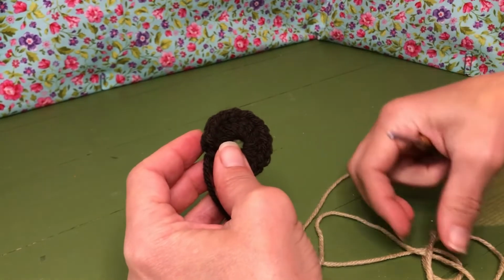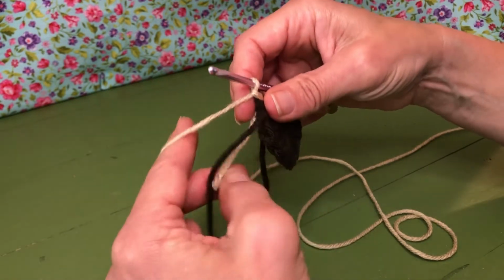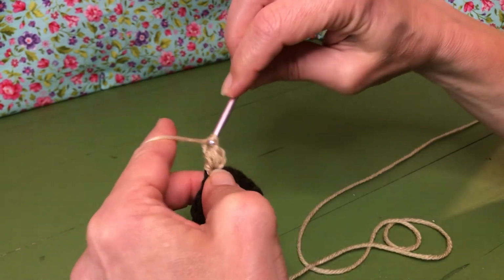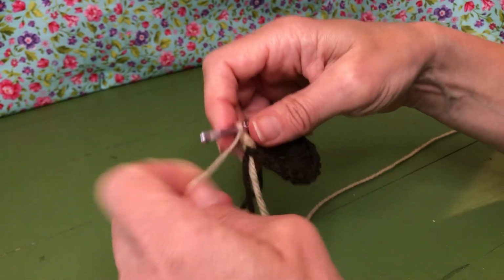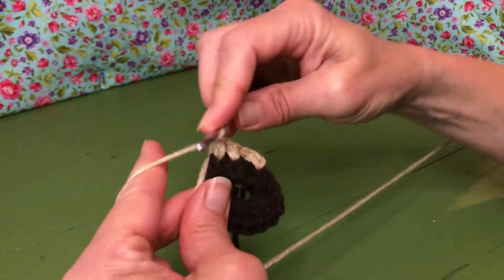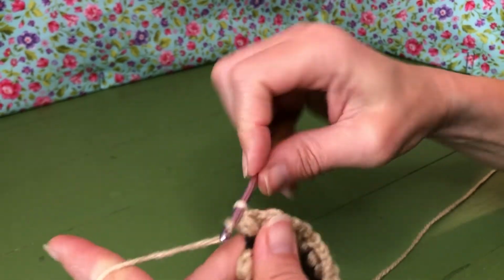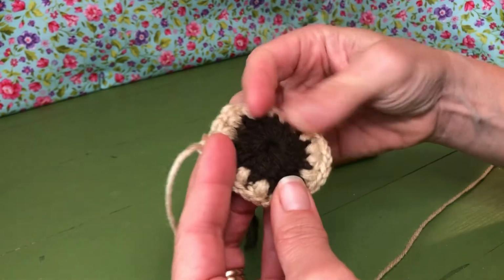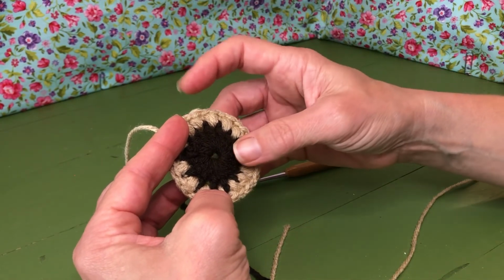Vintage Sunburst Crochet Bag Round 2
You will need:
size g/ 4mm crochet hook
4 colors worsted weight yarn
1 button
yarn needle
scissors
Special Stitch:
Cluster Stitch
all in one st
yo enter st,
yo, pull through,
yo, enter the st for the 2nd time
yo, pull through
yo, enter the st for the 3rd time
yo, pull through
yo and pull through all 7 sts
ch as recommended per pattern

Round 2:
add new color, ch1
*cluster st, ch1 *repeat to end (16 clusters)
join with sl st, fasten off